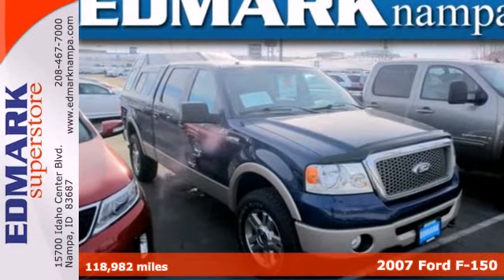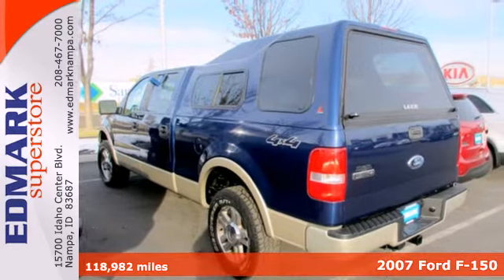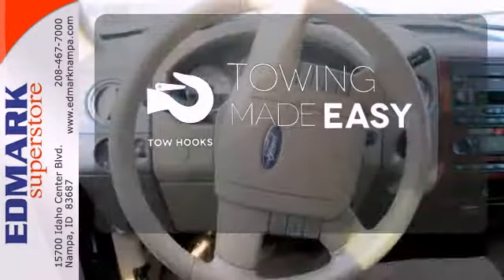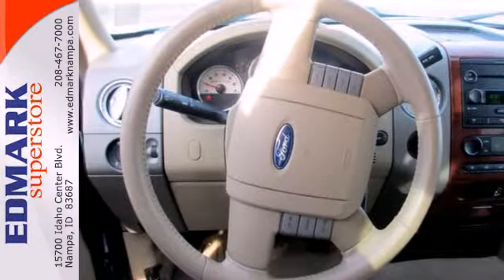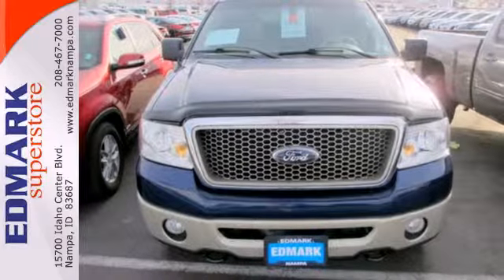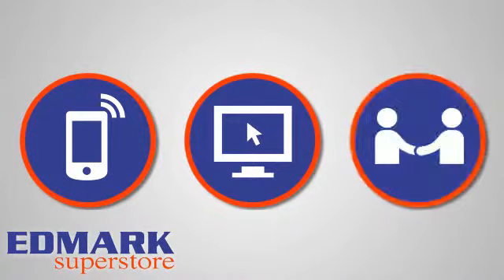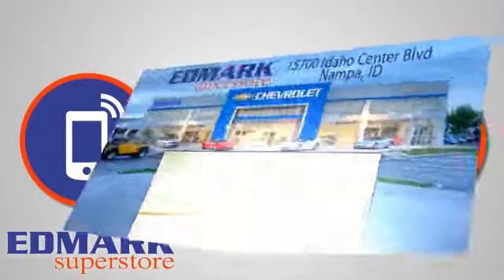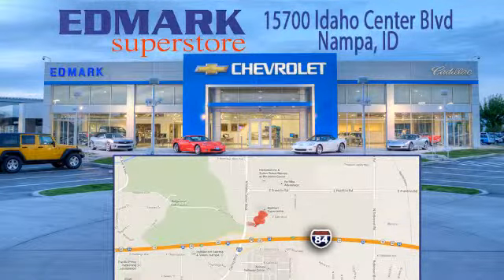2007 Ford F-150 Nampa ID Boise, ID 44174A - SOLD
Year: 2007
Make: Ford
Model: F-150
Engine: 8 Cyl. 5.4L
Transmission: Automatic
Mileage: 118982
Stock #: 44174A
OEM Certified: T.

Address:
15700 Idaho Center Blvd